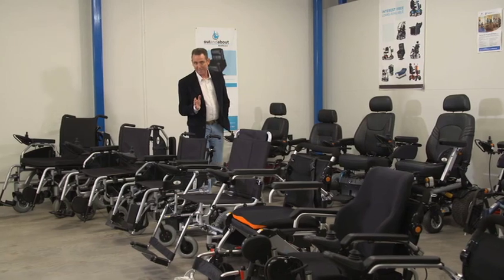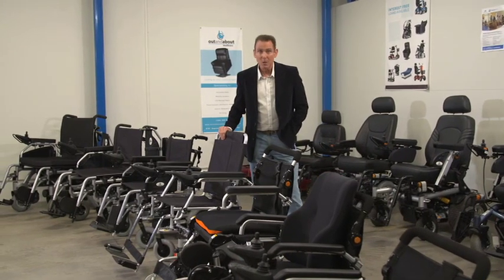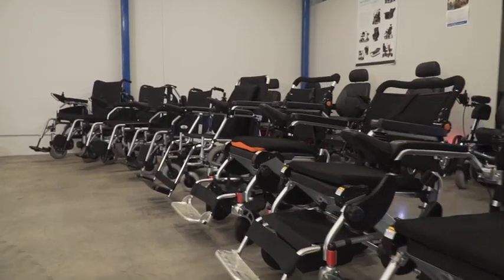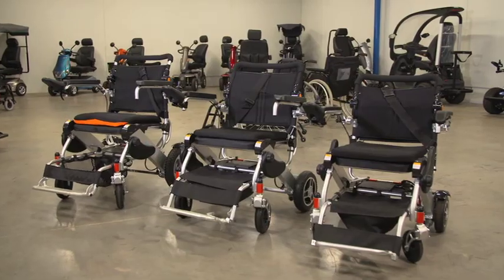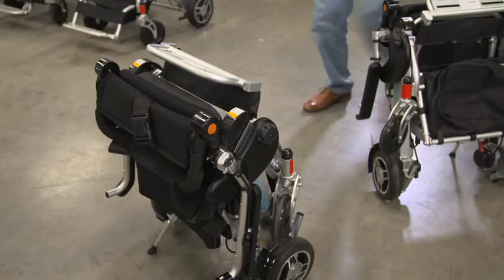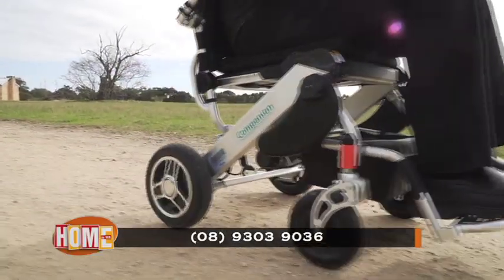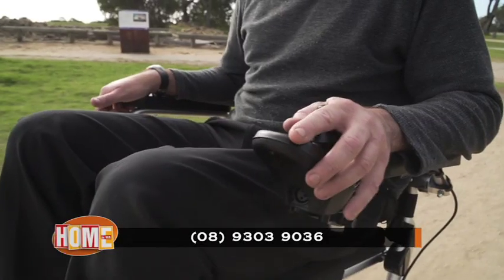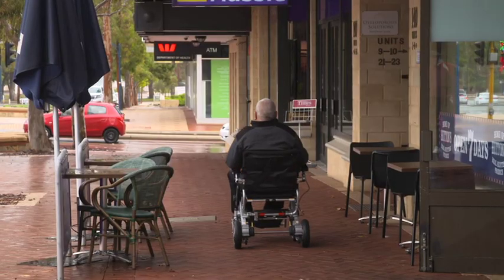Understanding Folding Wheelchairs - The Companion Range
The power to drive yourself can be found here - from lightweight manual wheelchairs to sports manual wheelchairs.